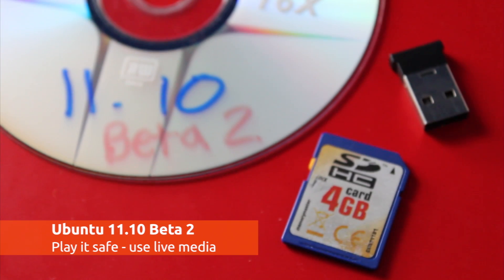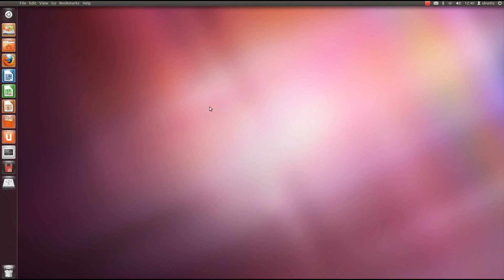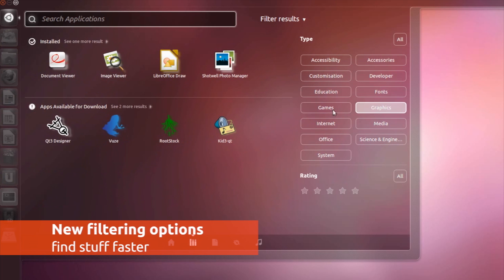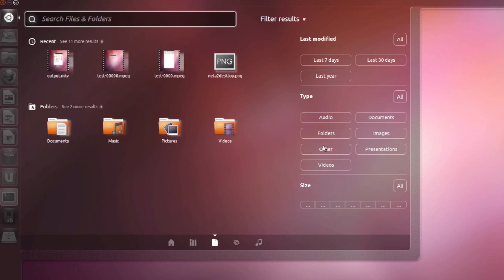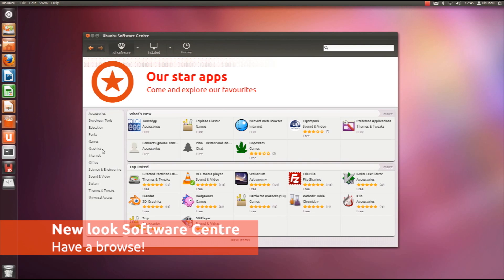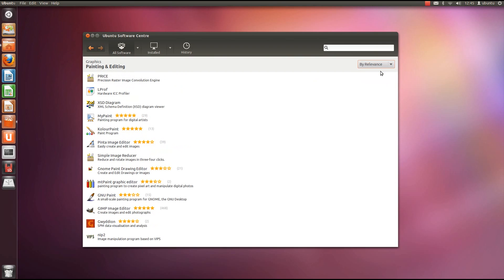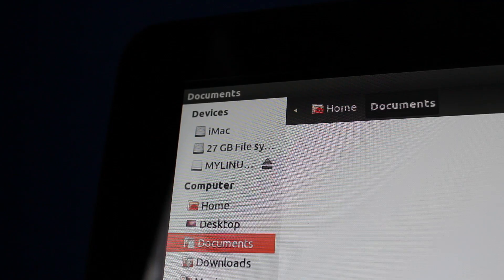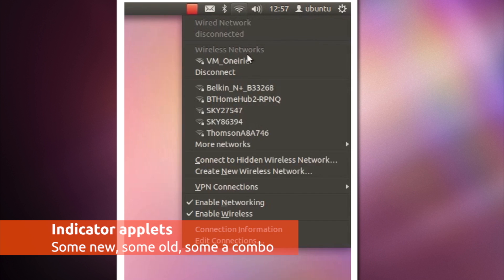Ubuntu 11.10 Beta 2 Overview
Ubuntu 11.10 Beta 2 Hyper Recap.